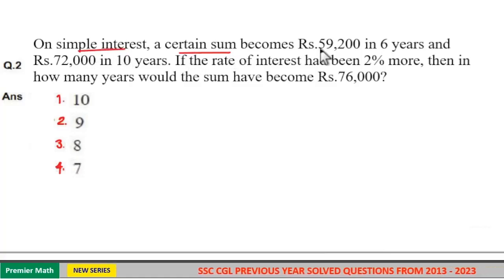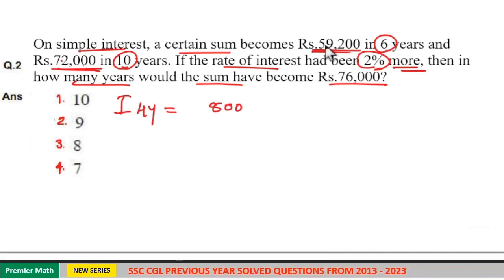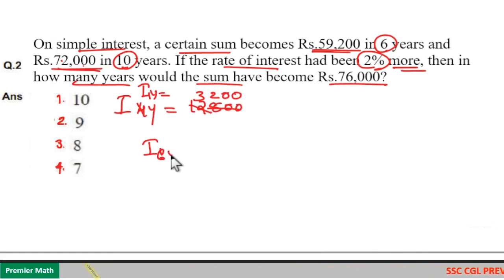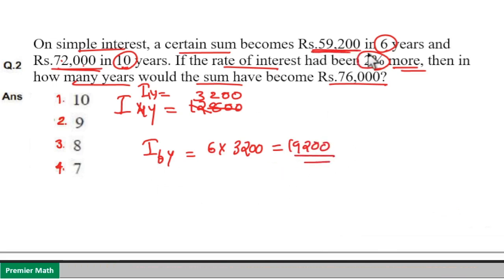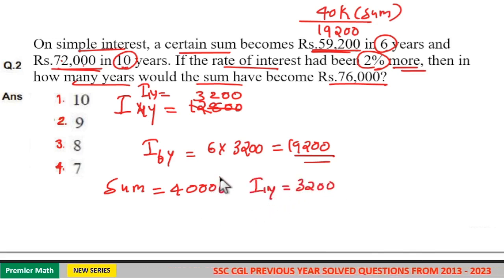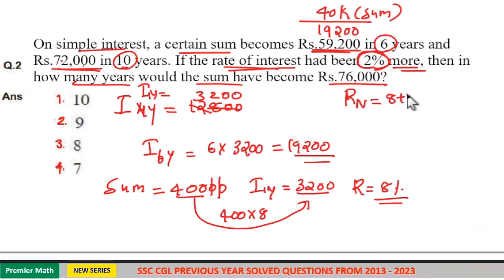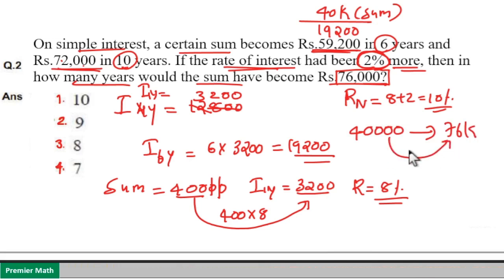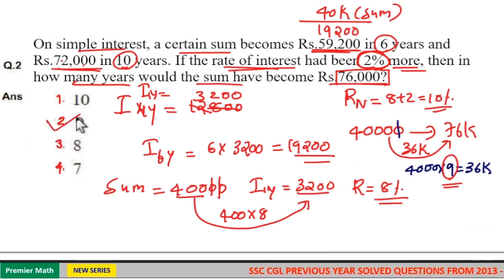On simple interest, a certain sum becomes Rs.59,200 in 6 years and Rs.72,000 in 10 years. If the rat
On simple interest, a certain sum becomes Rs.59,200 in 6 years and Rs.72,000 in 10 years. If the rate of interest had been 2% more, then in how many years would the sum have become Rs.76,000 ?